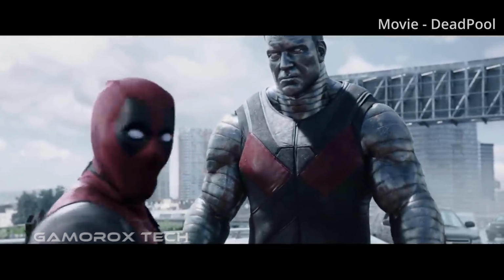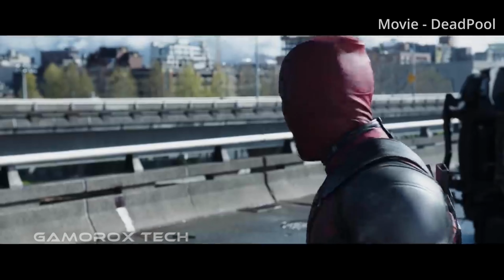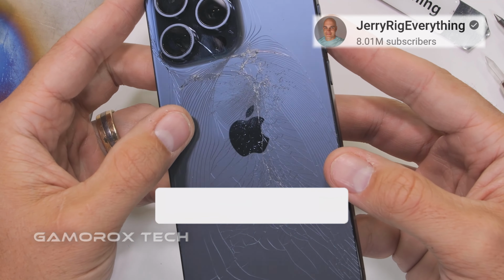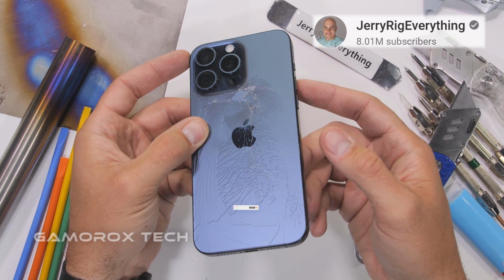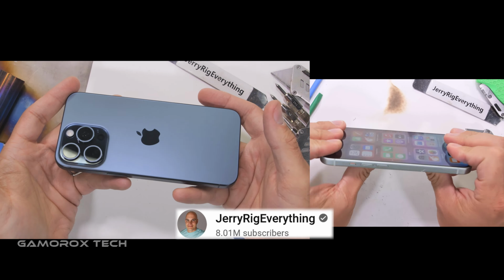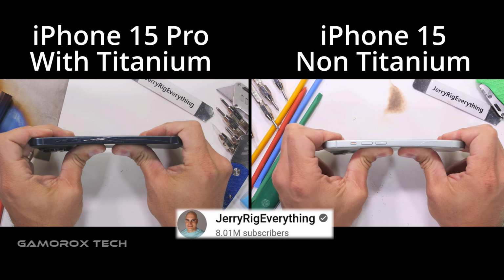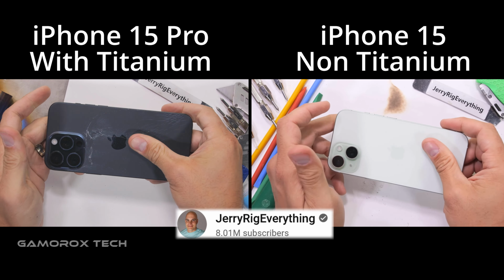iPhone 15 Pro Max - Titaniium Frame Issue 🤯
When Bonding goes wrong - New iPhone 15 Pro Max the Strength of Titanium (Ti)
In this funny tech roast video, you will see how Jerry put the iPhone 15 Pro Max's space-grade titanium claims to the ultimate test! Watch and laugh in of Apple's claims as we subject this precious gadget to outrageous trials. They say it can survive space travel, but can it handle everyday life? Watch the iPhone 15 Pro Max Titanium to its non-titanium counterpart in a hilariously disastrous durability challenge Is it as tough as they say, or just another Apple gimmick? Find out in this side-splitting adventure! 🤣

Special thanks to JerryRigEverything for paving the way with his incredible durability tests. Your work has inspired us to put Apple's claims to the test in our own unique and hilarious way! 🙏

Check out JerryRigEverything's channel for more amazing tech content

Other Used Videos

Titanium vs. Space-Grade